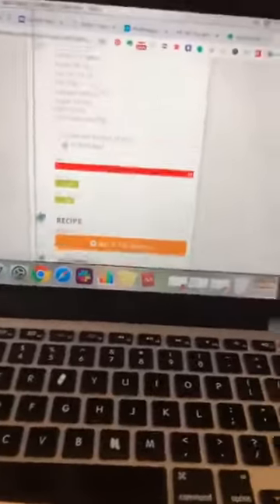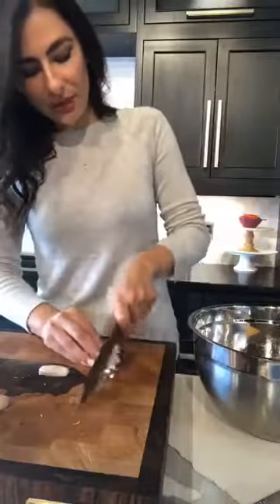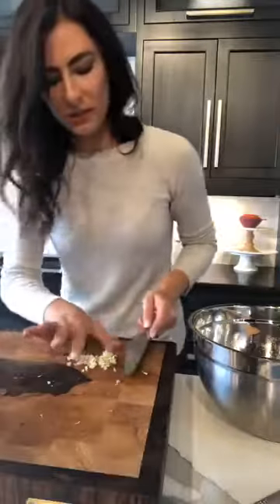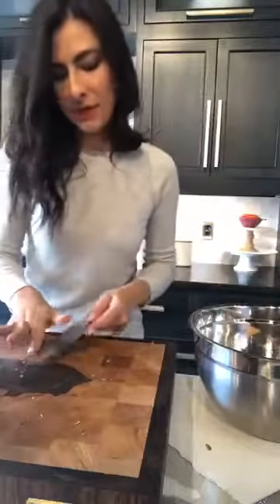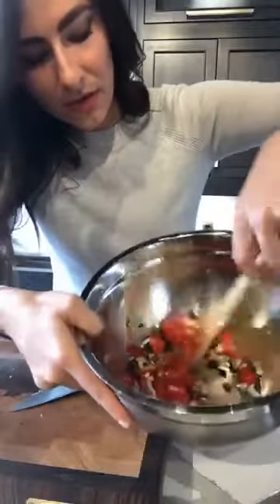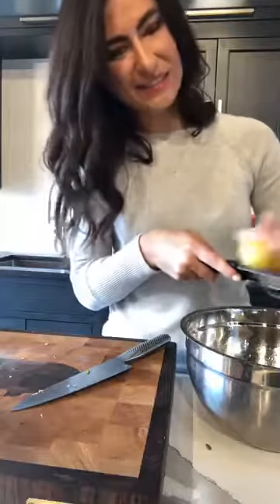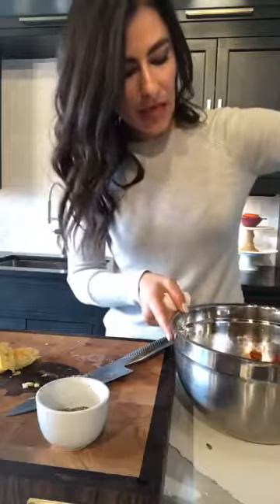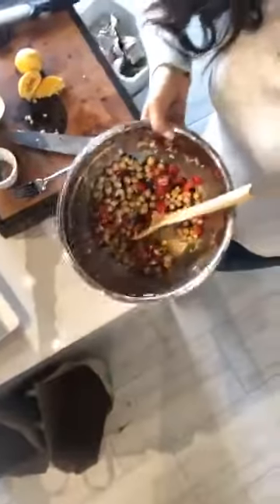Balela Salad AHP 385